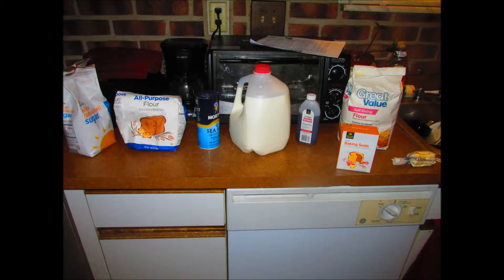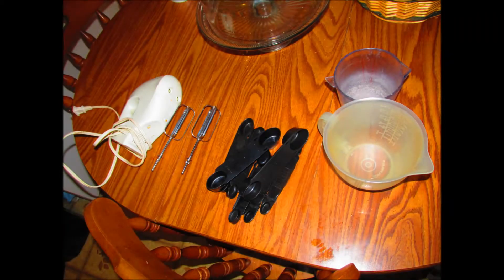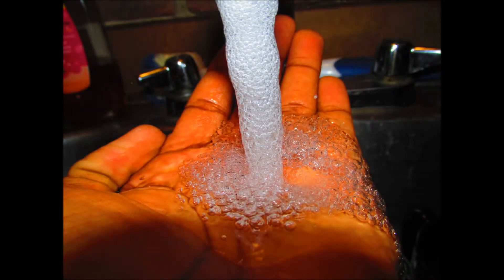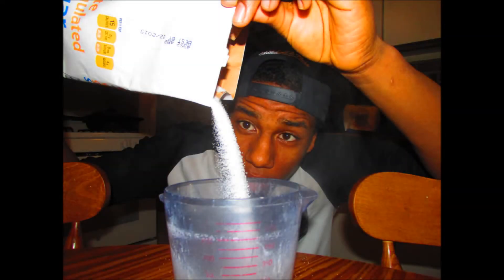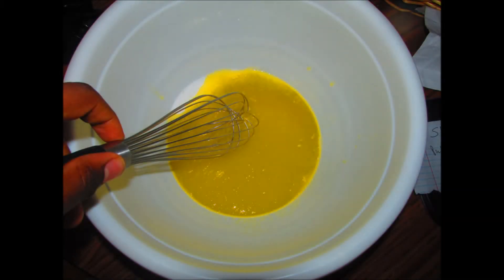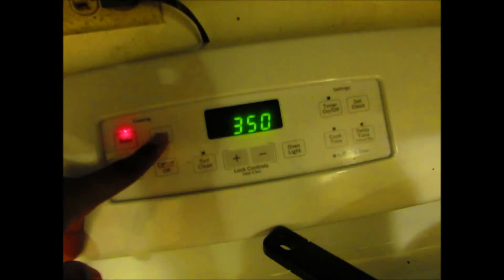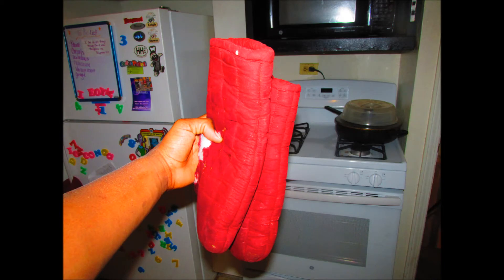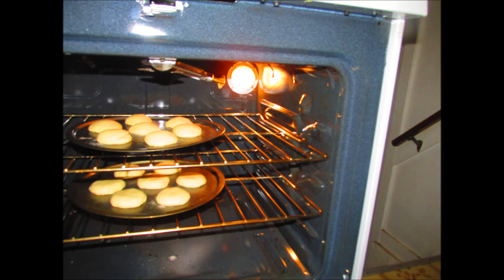food and nutrition project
sugar cookies